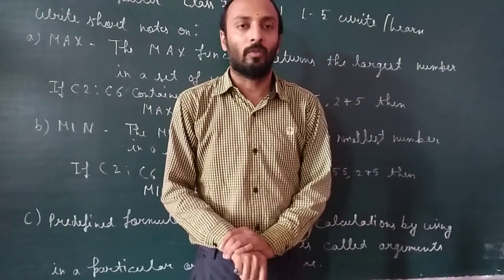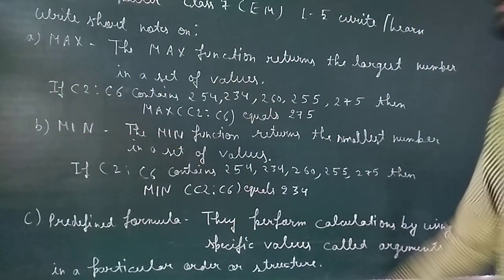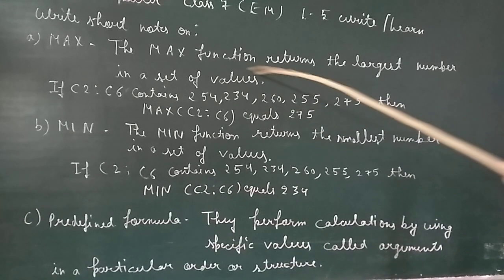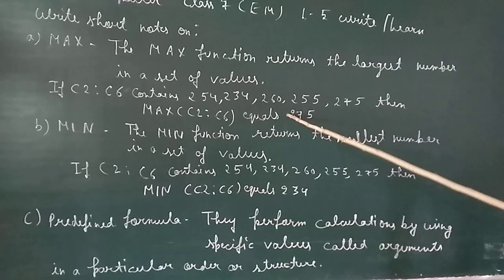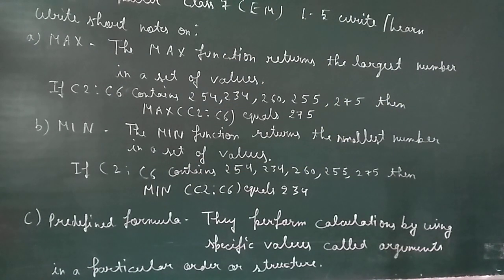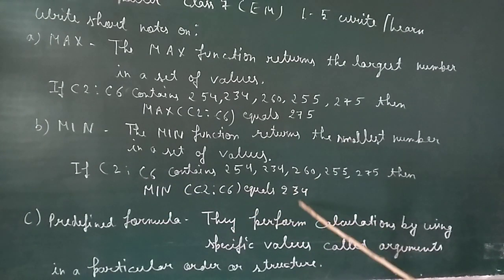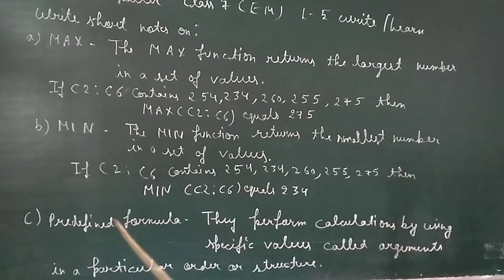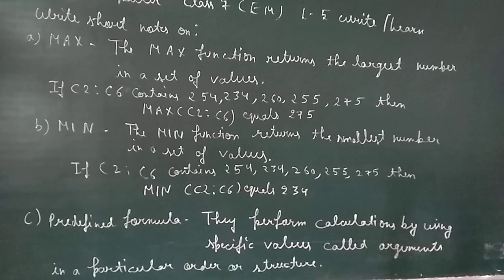computer class7EM write & learn 26.8.21